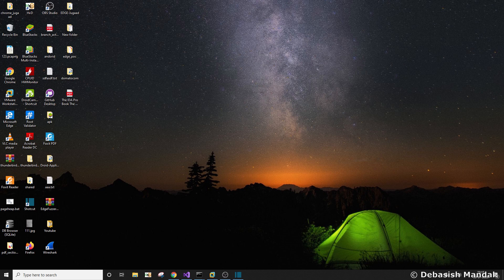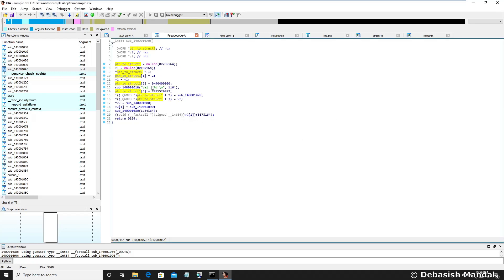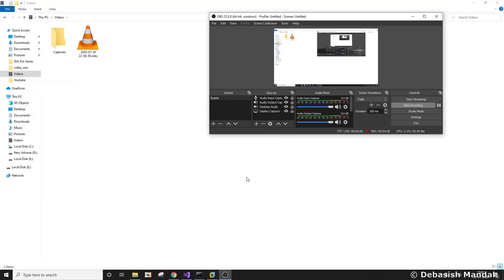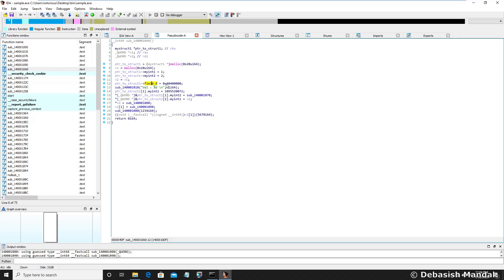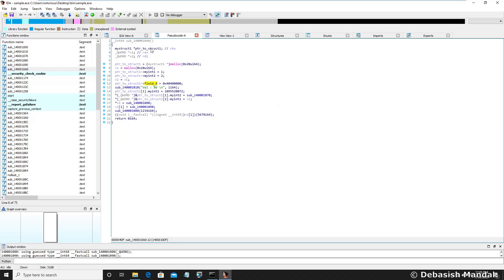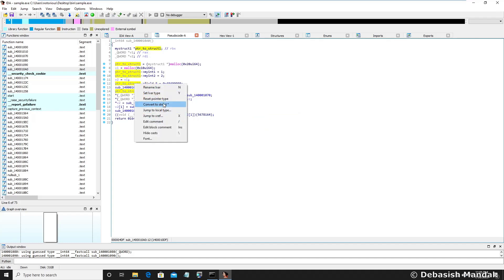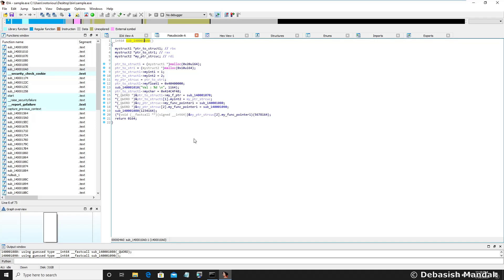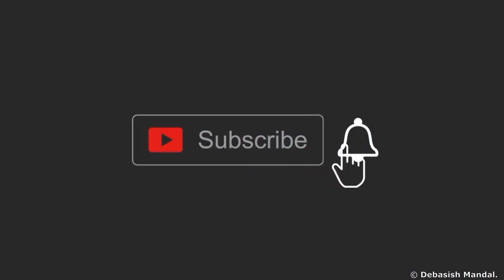Reverse Engineering with IDA Pro – Fixing/Rebuilding Structure/Structs (Pseudocode)